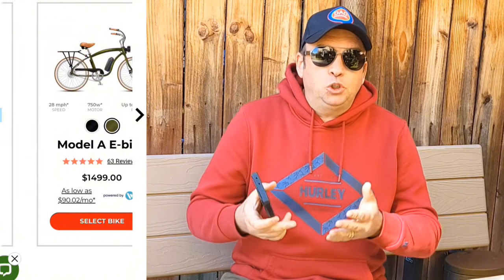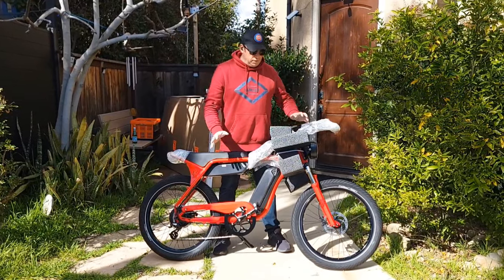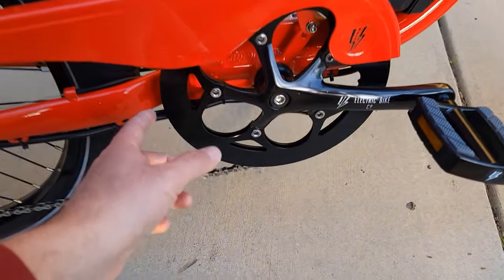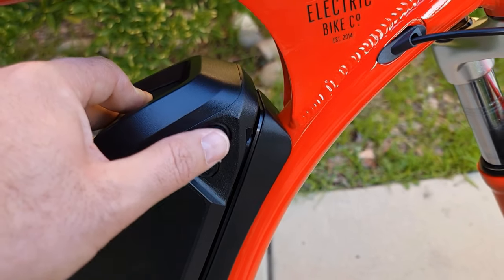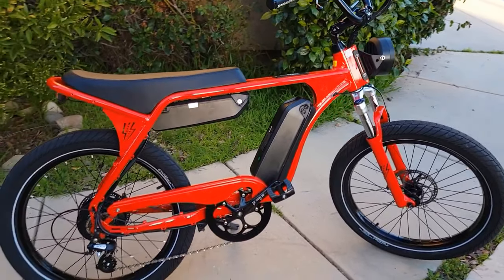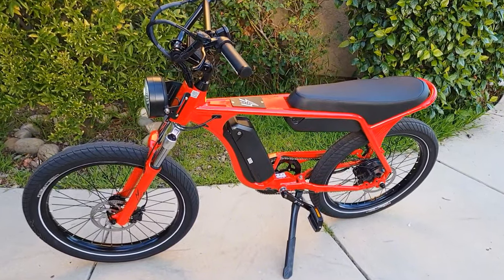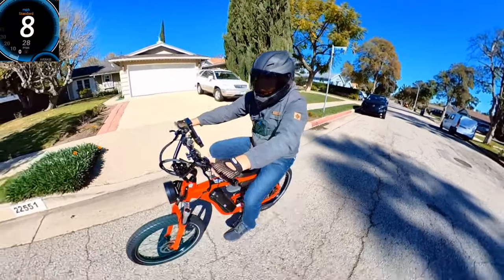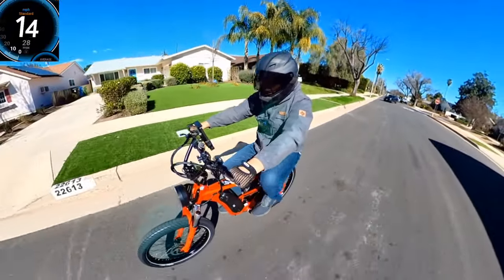Electric Bike Company Model J - Comprehensive Review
Electric Bike Company Model J - Comprehensive Review & Ride Experience!  Build Your Dream Electric Bike
Hop on and get ready to explore the Electric Bike Company Model J in this comprehensive review! Discover how this customizable e-bike with UL-certified battery and various options can be the perfect long-term investment. Join me as I unbox and take this beauty for a spin.

00:00 Intro and Welcome
00:53 Why you should consider Electric bike Company  Built in USA
02:41 The EBC Ebike arrived in the Biggest Box
03:26 Unboxing Elecric bike Compony model J
05:19 First look at Elecric bike Compony model J
06:13 Walk around and ordering process of the Model J Ebike
15:57 Riding Ebike J model in OFF road mode
16:14 Going for the Speed Test
28:11 Testing up Hill and more riding Model J